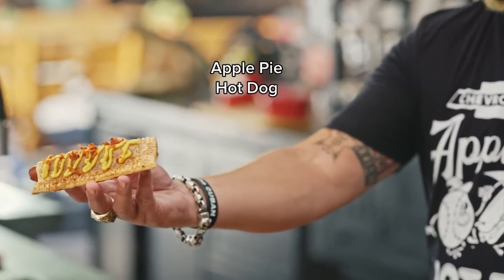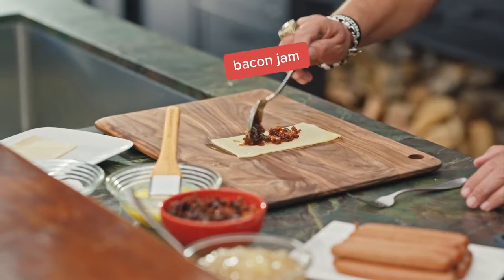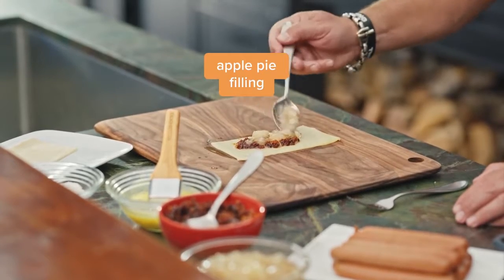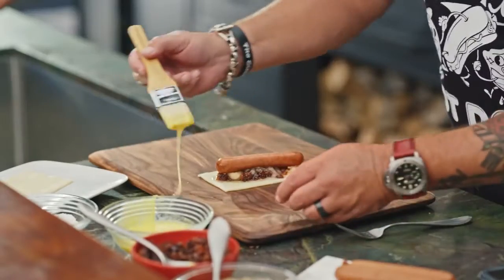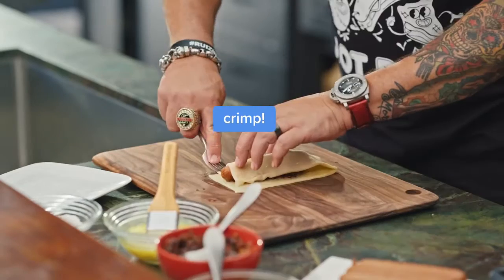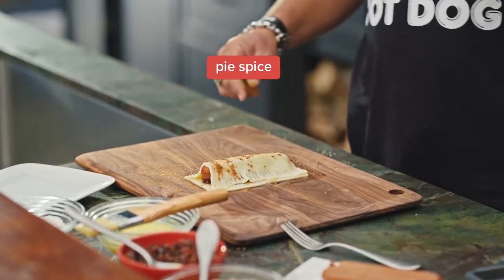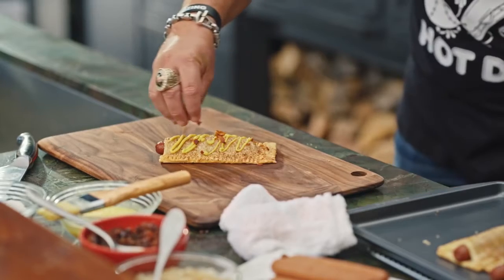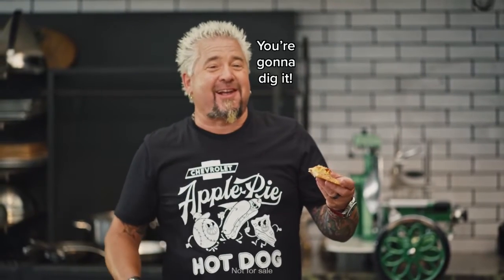Huston Chevy - Guy Fieri Apple Pie Hot Dog Recipe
Why should you buy from HustonChevrolet?

Our unmatched service and diverse Chevrolet inventory have set us apart as the preferred dealer in AvonPark, Florida.

Our leasing and sales consultants are determined to provide you with personalized service that will make your purchasing experience both pleasant and straightforward.

Whether you are purchasing a new, certified pre-owned or used vehicle, HustonChevrolet would like to be your preferred dealer.

Our new model lineup includes popular Cars and SUVs such as the tahoe, colorado, silverado, equinox and trax, traverse blazer, impala and suburban trailblazer and camaro!

Visit us today to discover why we have the best reputation in the AvonPark area.